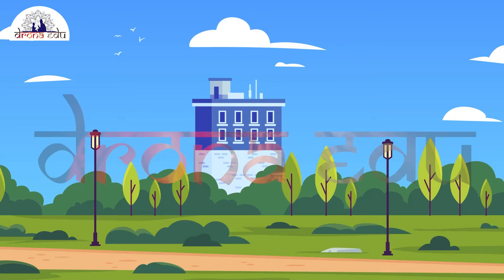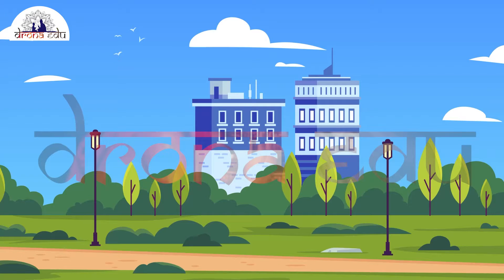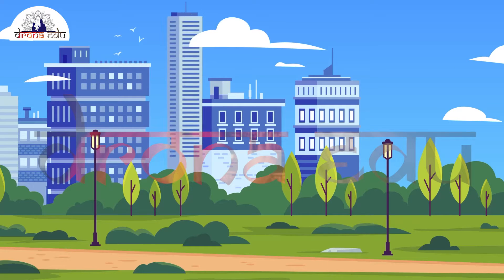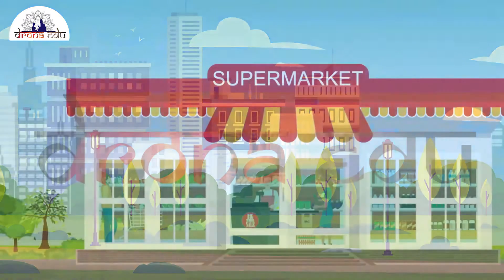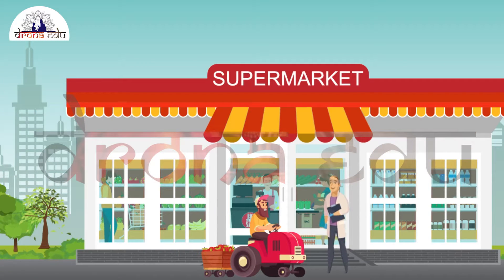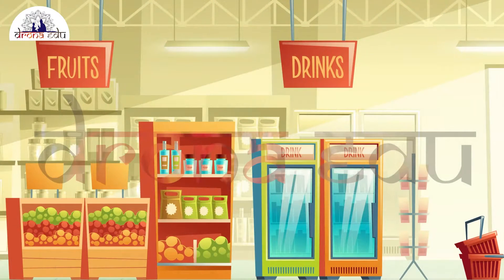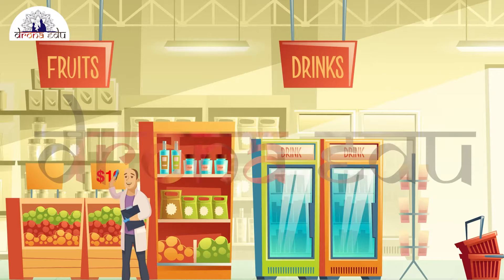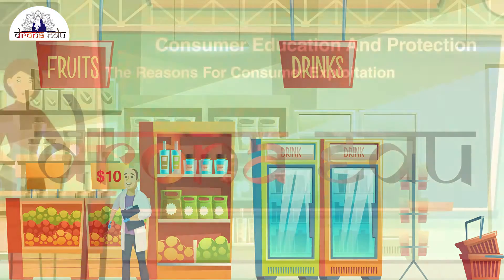CONSUMER EDUCATION AND PROTECTION, 10TH STANDARD, SOCIAL SCIENCE | DRONA EDU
Standard: 10TH
Subject:   SOCIAL SCIENCE
Medium:  ENGLISH MEDIUM
Chapter:  CONSUMER EDUCATION AND PROTECTION

Learn now.